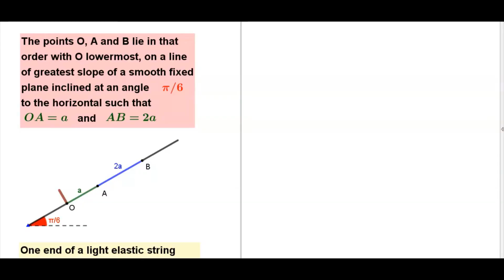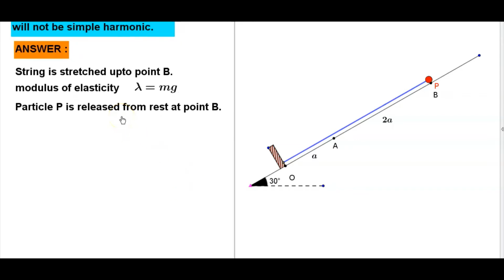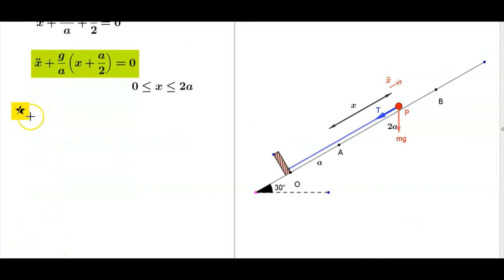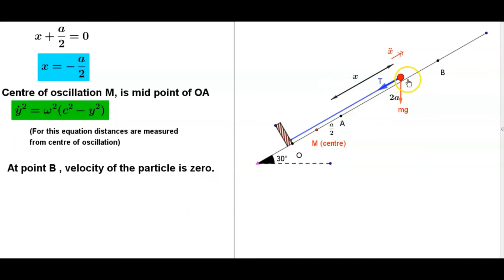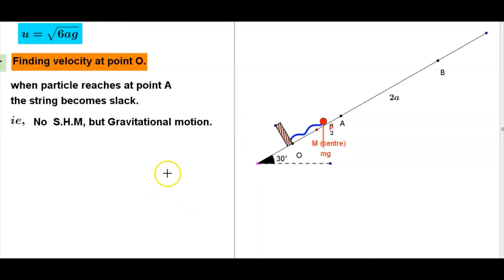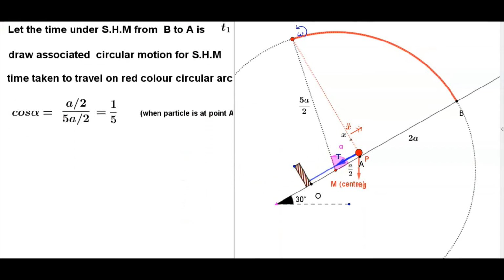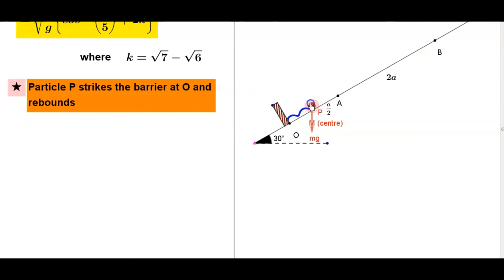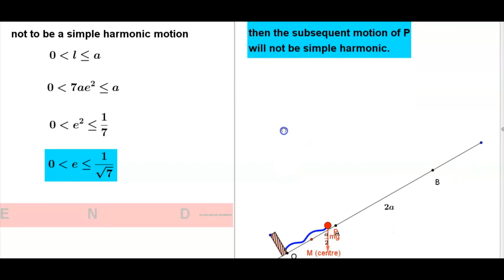SIMPLE HARMONIC MOTION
G.C.E.(A/L)
COMBINE MATHEMATICS
2019-AUGUST-PAST PAPER